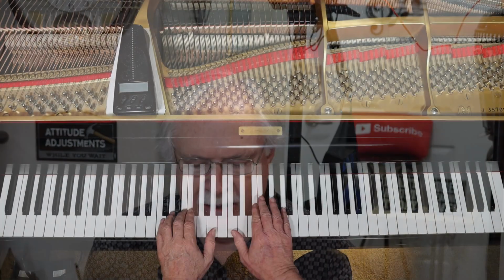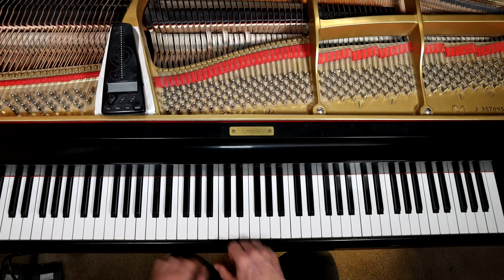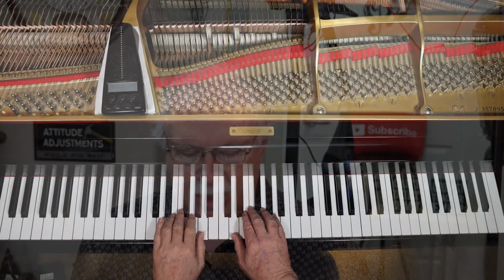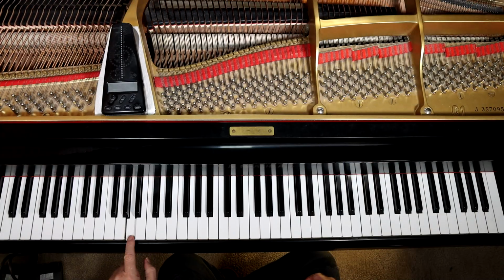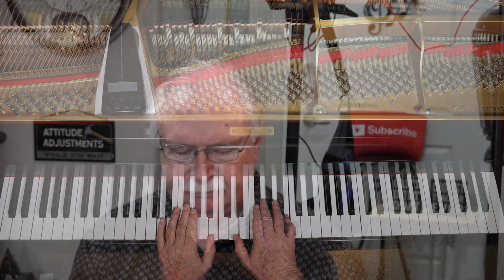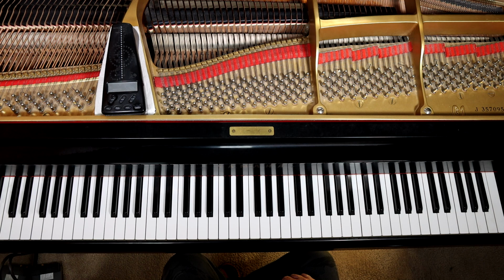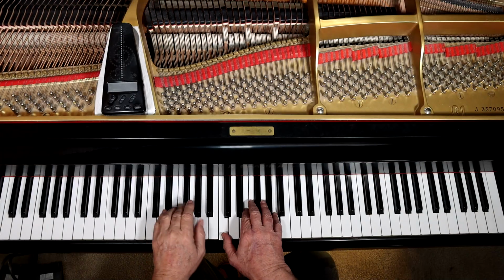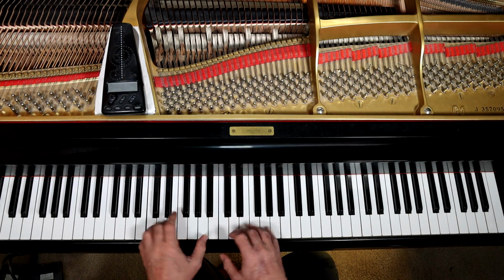Alfred's Group Piano for Adults: Book 2, Page 45, Technique 4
An in-depth piano lesson on how to play Technique 4 in Alfred's Group Piano for Adults: Book 2, Page 45.

Things to Remember - 0:00